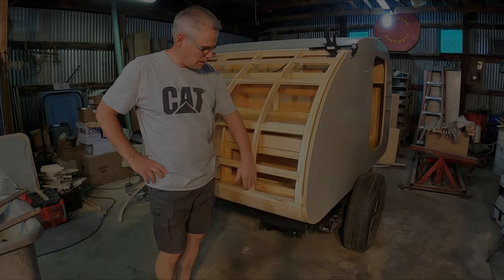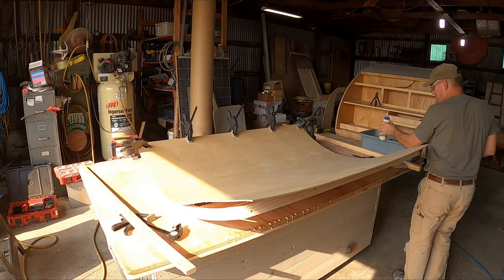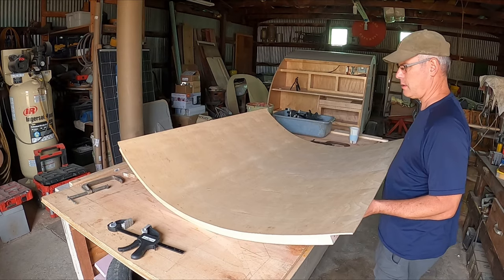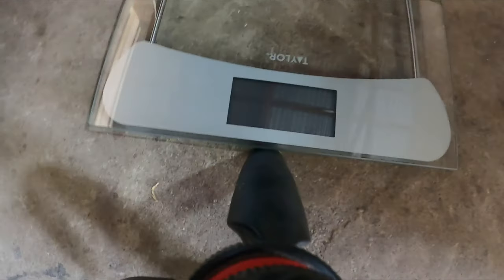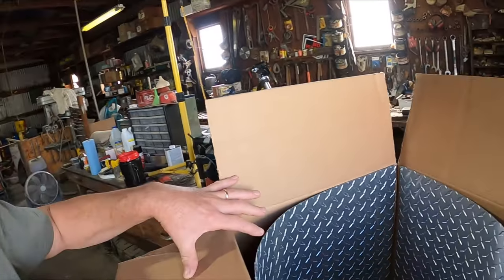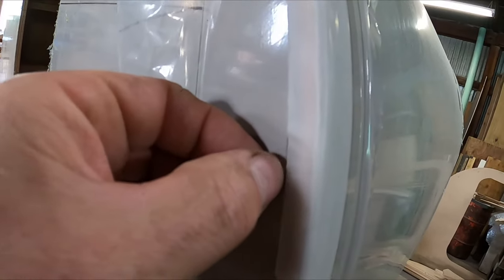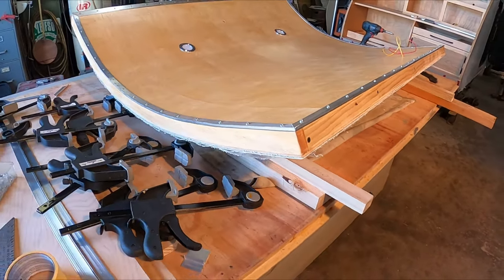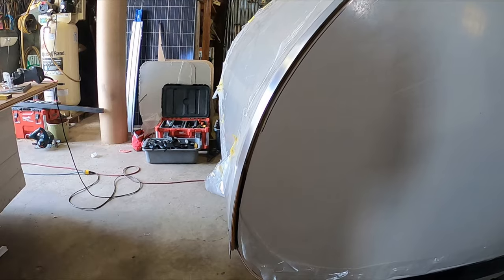Teardrop Camper Build: Finishing the Hatch- Part 19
Now the hatch needs skin! It needs edges and a hinge. Follow alone as we get the teardrop hatch together and mounted onto the camper. How much do you think the hatch weighs? Let find out!